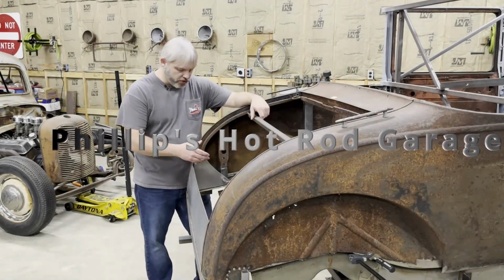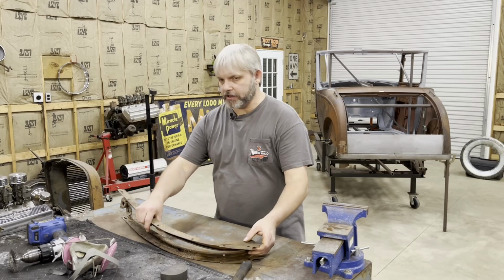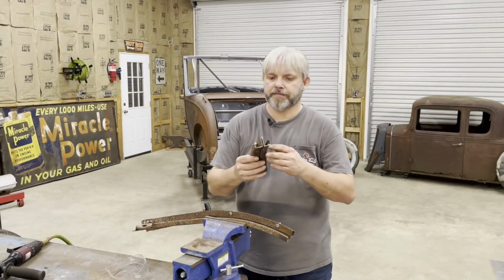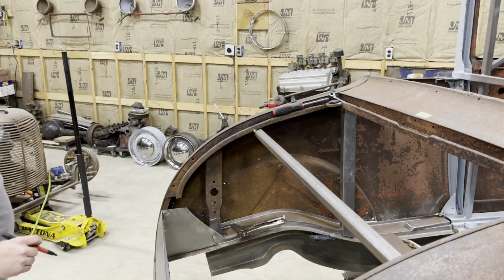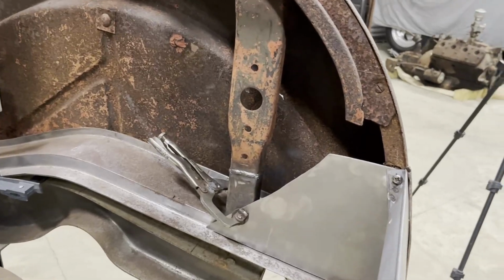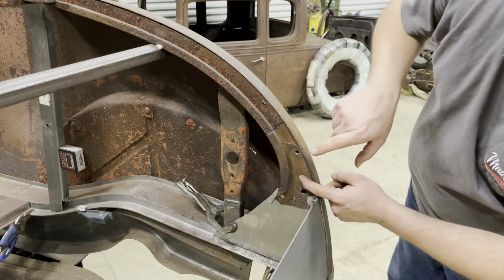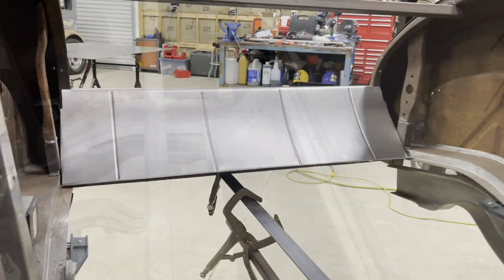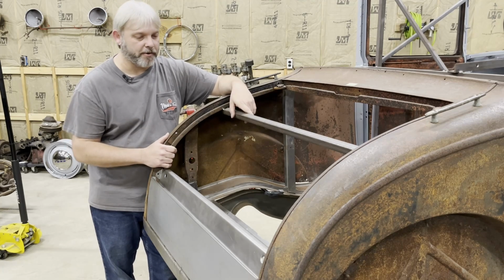Repairing Model A Ford coupe trunk rain gutters. Hemi Hot Rod Build! Like a puzzle!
In this video on the Hemi powered Model A Hot Rod build, I repair the old cut off rain gutters using junk yard parts, and begin fitting the rear inner panel. I'm trying to figure out how it all fits together. I will begin final fitment of the trunk soon, and It's almost time to start fabricating the rear floor pan section.

Coming up soon on the 1928 Model A HEMI powered traditional Hot Rod project... Chassis fabrication, finishing the rear subrails, fitting oversize door pins, rebuilding door latches, squaring the trunk opening and fitting the trunk/rumble lid, rust repair on the trunk, doors, and quarter panels,